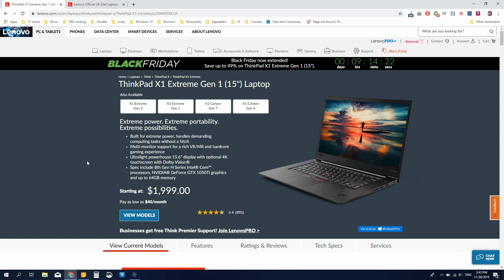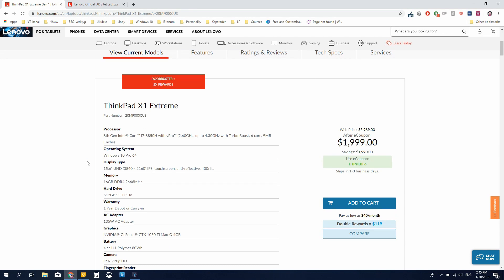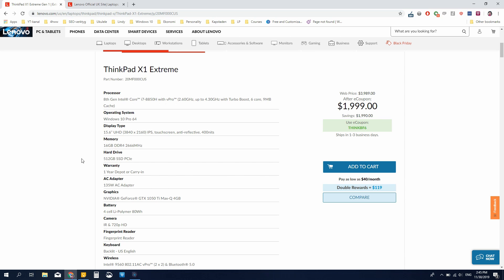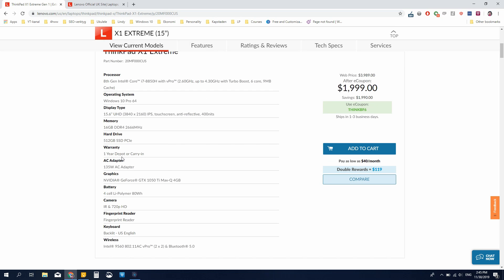Black Friday Laptop Deals 2020 - Recommended Laptops to look for!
Black Friday is coming up and I wanted to sit down and go through what I would personally look closer at when it comes to Black Friday 2020.

The Lenovos I'm the most keen about right now are:
Lenovo Yoga / Ideapad Slim 7 currently in stock at Lenovo Sweden
Lenovo T, E and L series with AMD CPUs.

The Dells I'm the most about right now are:
Dell Inspiron 14 and 15 5000 with AMD CPUs

Other laptops I would look into:

Huawei Matebook 14 with AMD Ryzen 4600H or 4800H
Truly interesting laptop with 3:2 aspect ratio touch screen
and a really nice build quality.

MSI Prestige 15 with the new Intel 11th Gen Tiger Lake CPU
With both double thunderbolt ports, a great CPU and GPU combo and 2 SSD slots I think the prestige 15 stays as one of the most interesting laptops on the market right now.

2 TB Extra SSD
Main Camera